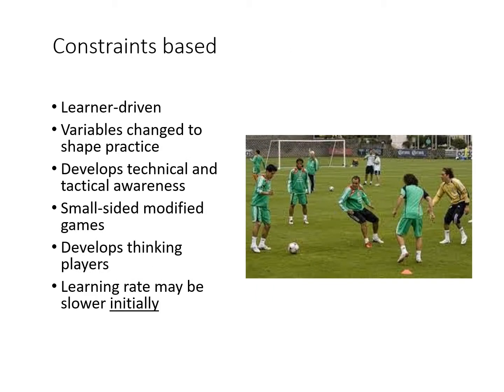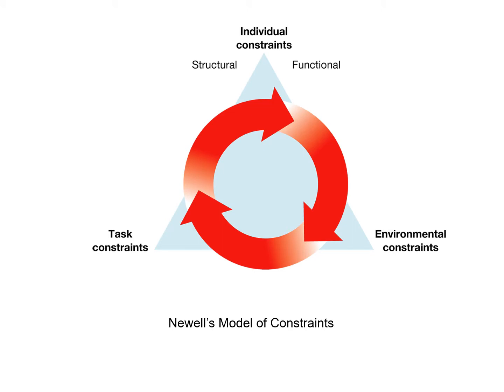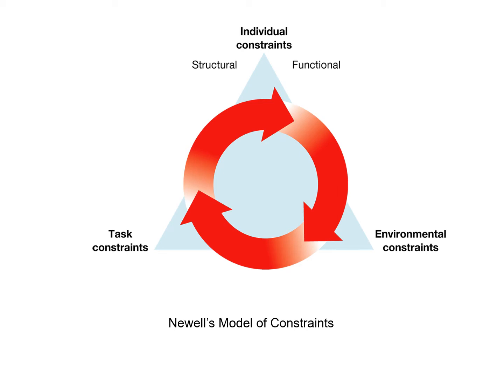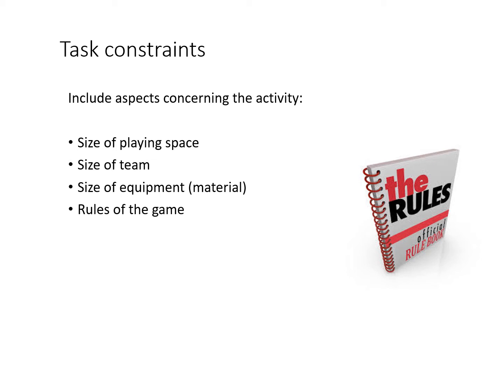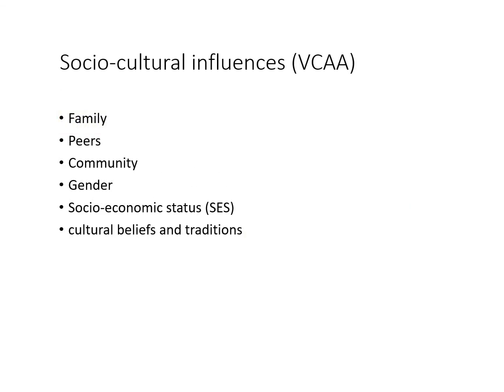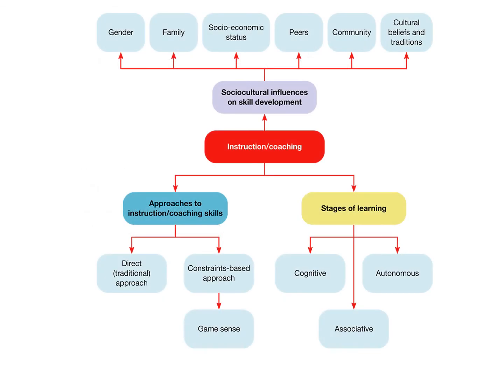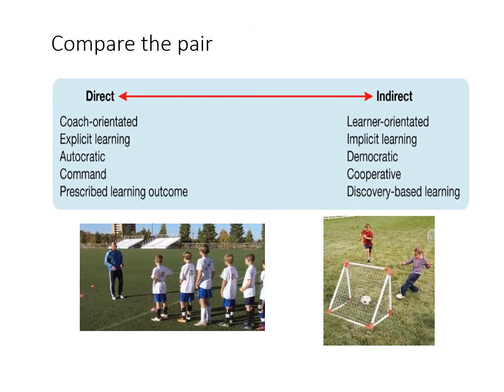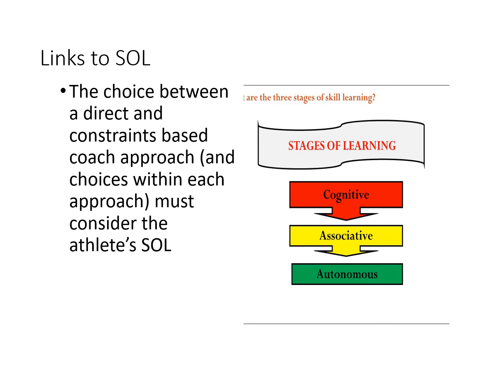VCE PE week 3 Constraints based approaches - Sociocultural factors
This video series presents the key concepts in VCE PE Units 3-4 -
Constraints based approaches - Sociocultural factors (Unit 3 Skill Learning)